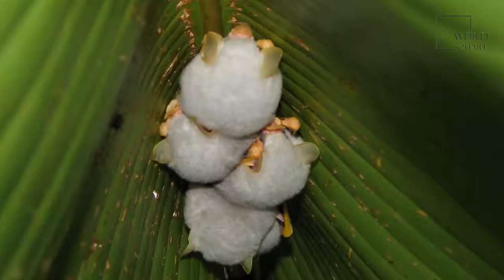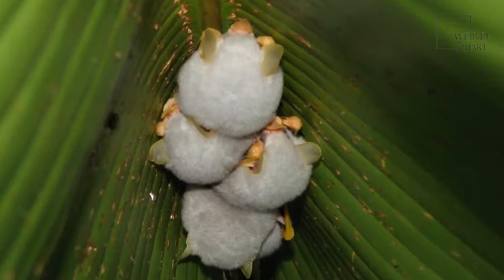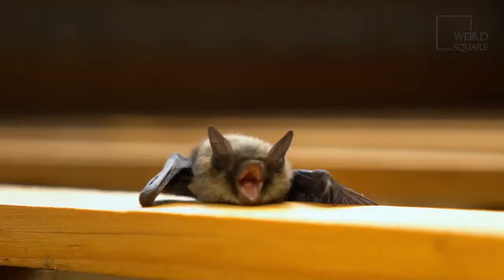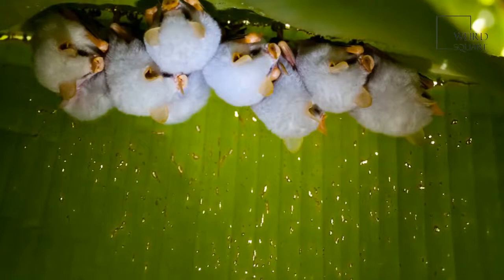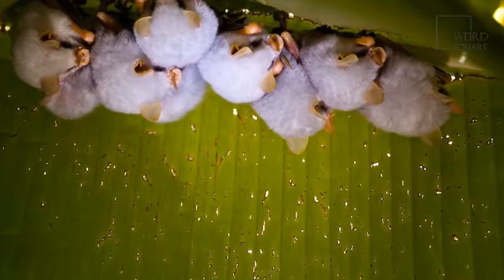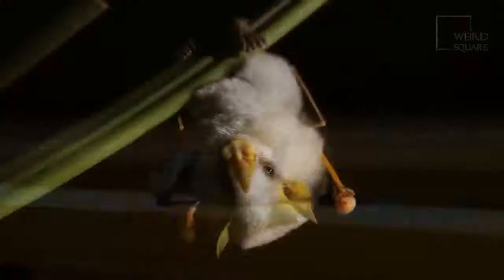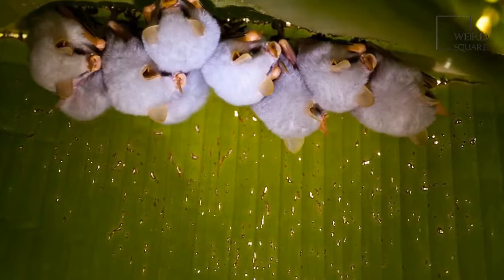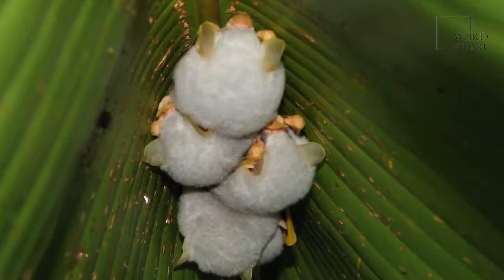Honduran White Bat | The Honduran white bat makes little “tents” out of the leaves of the heliconia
They make sure they build their nests a short distance from a particular type of fig tree, for the bat only eats the fruit of this tree. Once the tent is built, it can hold up to 15 of the tiny bats. Males visit female roosts to mate, but other than this, adult males and females live separately.
The Honduran bat is one of a handful of bats whose fur is completely white.
It creates tents by biting through the ribs of tree leaves.
It only eats the fruit of one type of fig tree.
It has a yellow nose, lips, and ears because carotenoids, the pigments that give carrots their orange color, are deposited in these areas of the bat’s body.
It has a nose shaped like a leaf. Some scientists believe this helps the bat in echolocation. Since it flies at night and its eyesight isn’t too good, echolocation helps the bat find food.